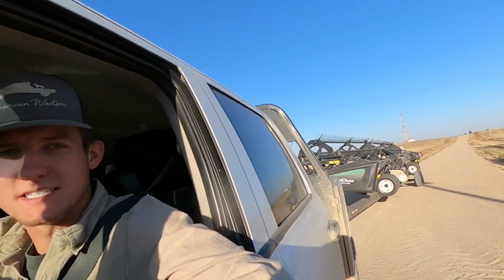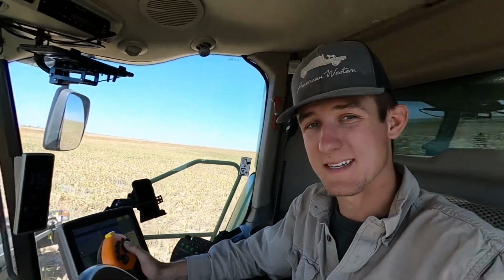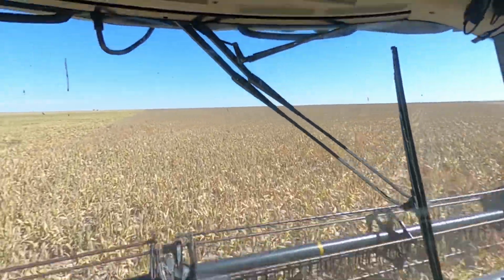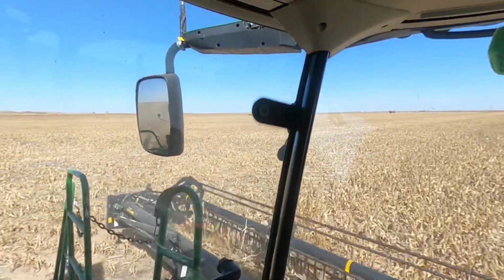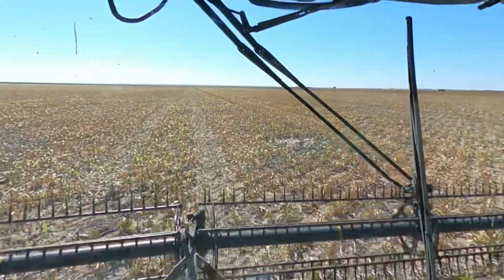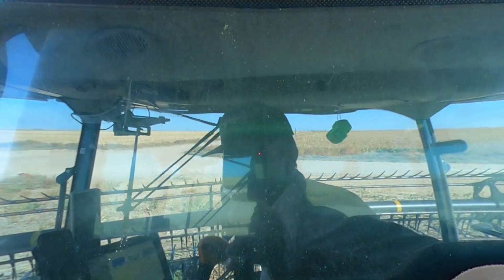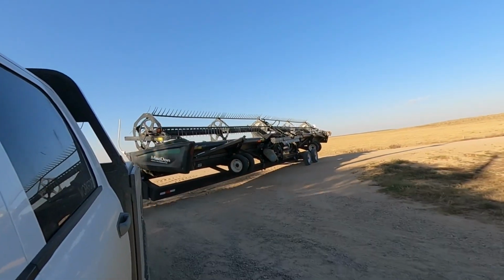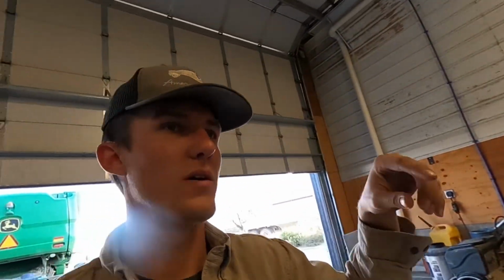Getting started with Milo Harvest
Fall harvest is in full swing with the combines running on Milo as well as Corn.